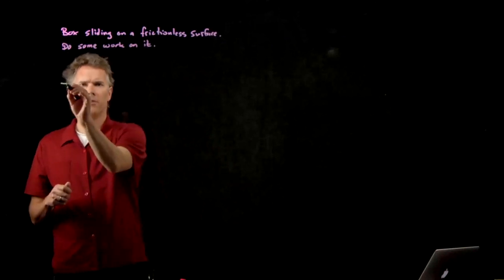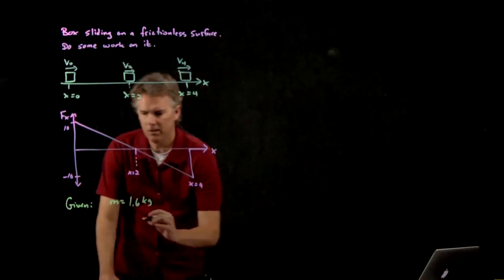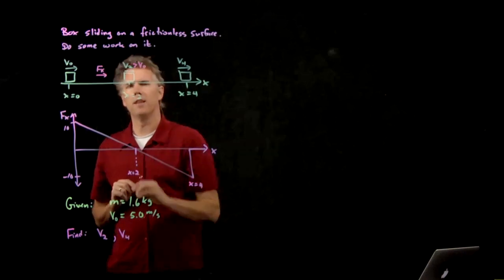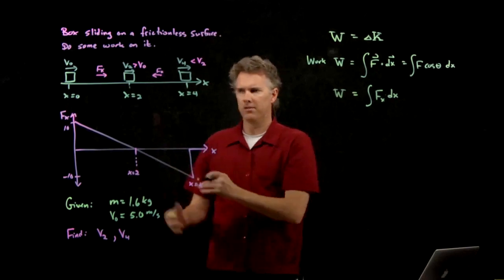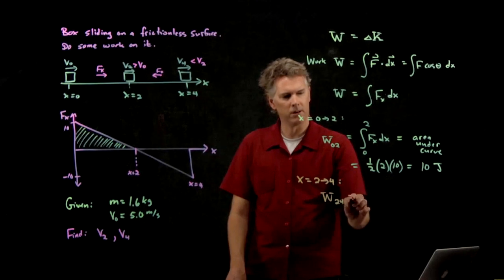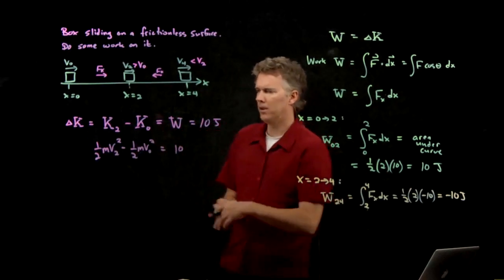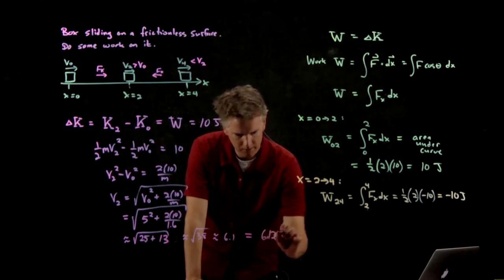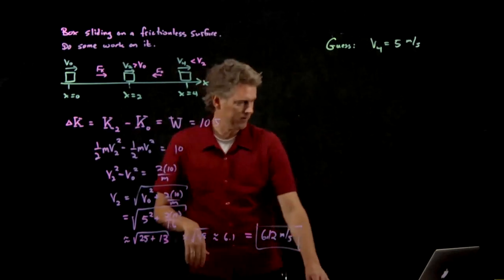Work on a Sliding Box | Physics with Professor Matt Anderson | M10-12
If a box is sliding along a frictionless surface and you do work on it, what happens?  Seems like something has to happen, but what?